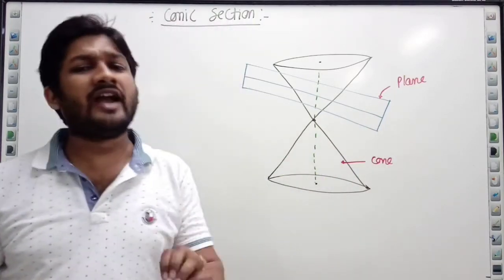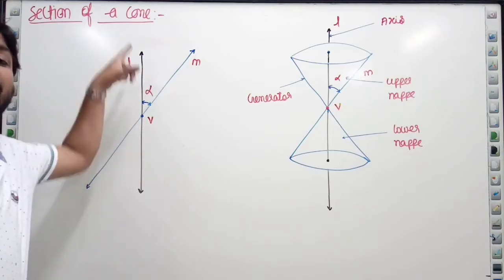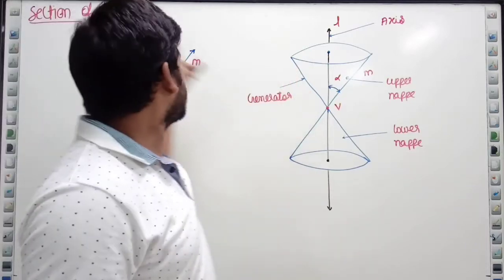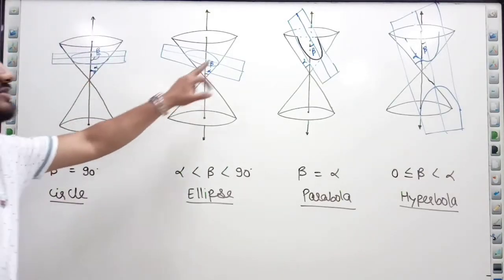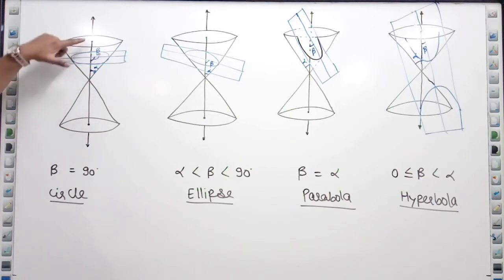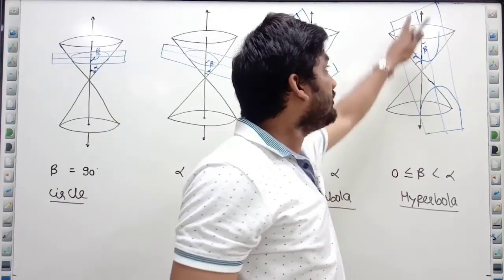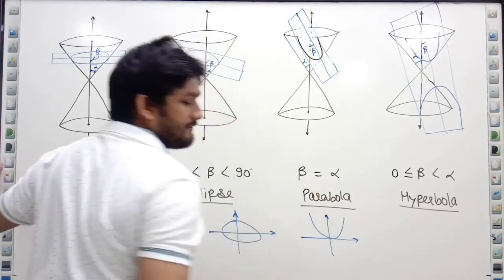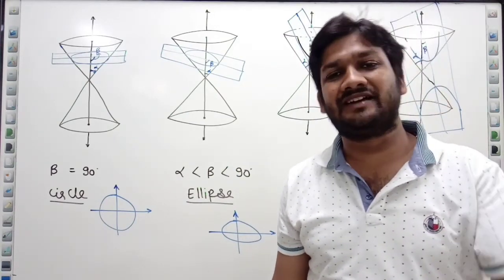Class 11 | CONIC SECTION | INTRODUCTION | SECTION OF A CONE | CBSE | ANKUR KHANDELWAL | MATHEMATICS